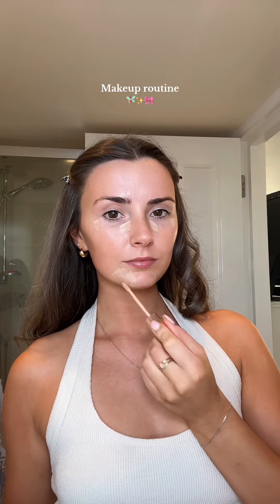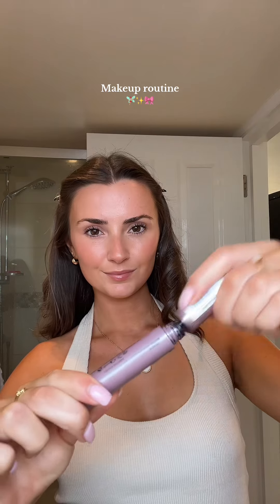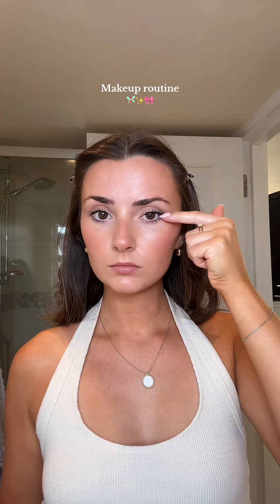MAKEUP ROUTINE 🧚🏼‍♀️✨🎀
This is my BASIC makeup routine ✨ I’ve never been ‘good’ at makup so this is my quick and easy routine 🎀 hope you enjoy xoxoxo